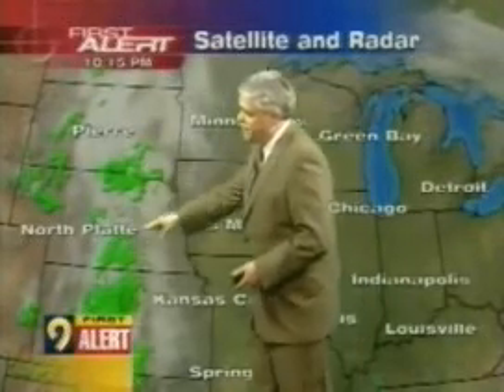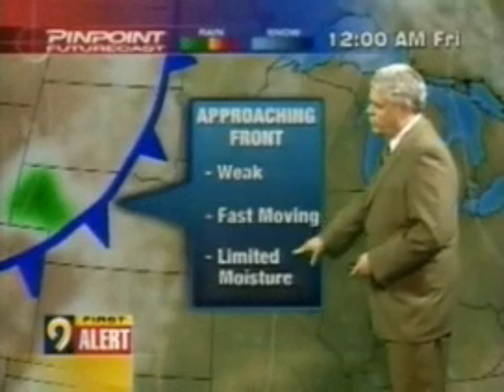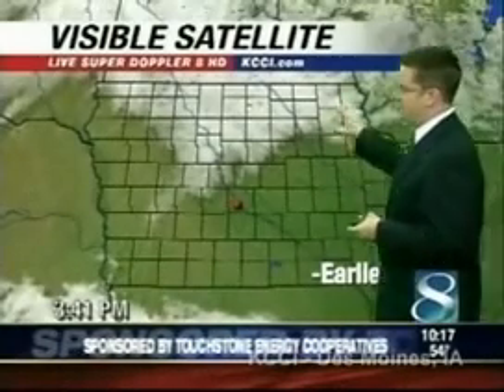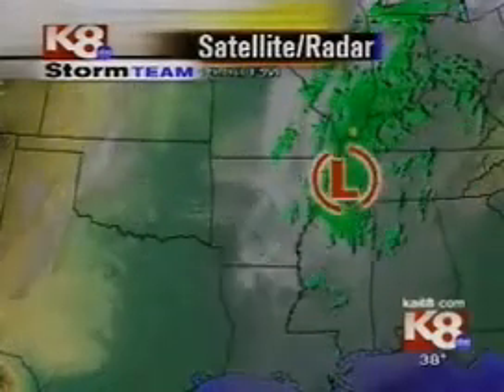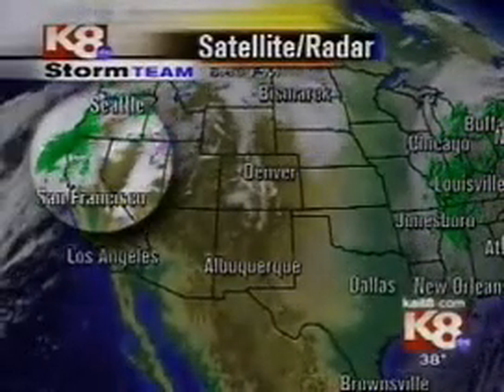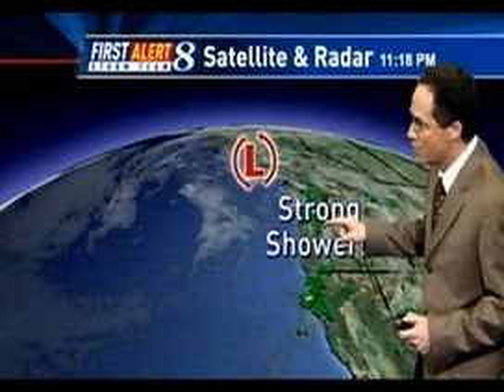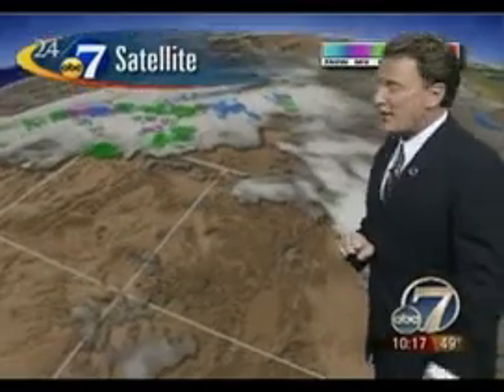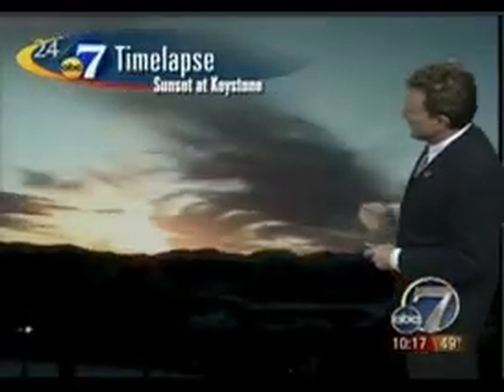WxCentral Good Storytelling graphics on maps